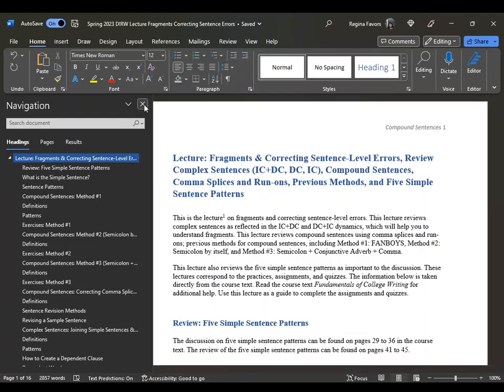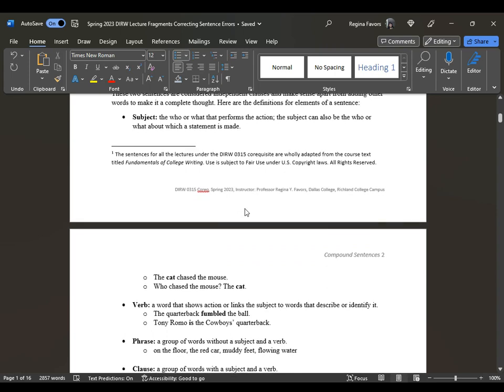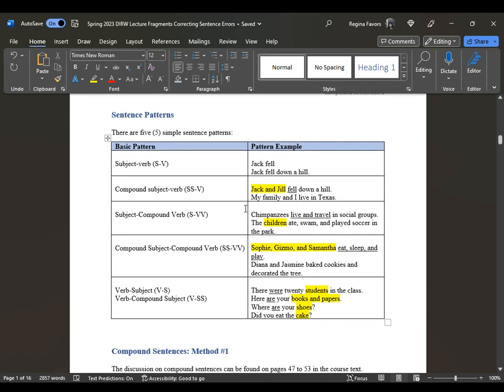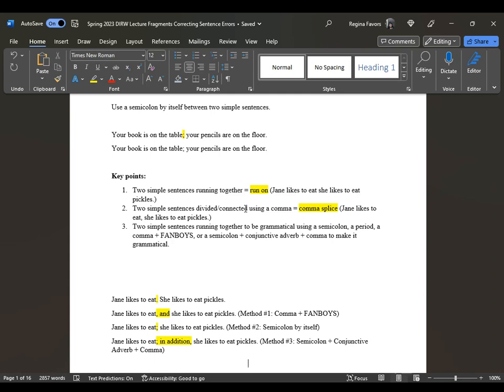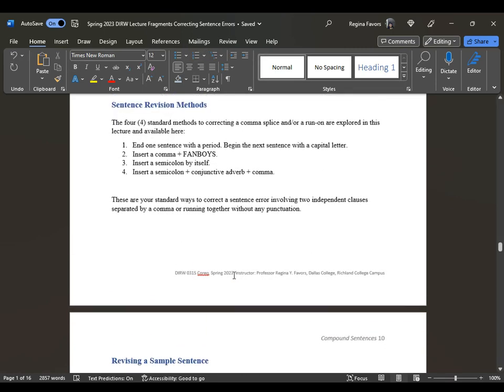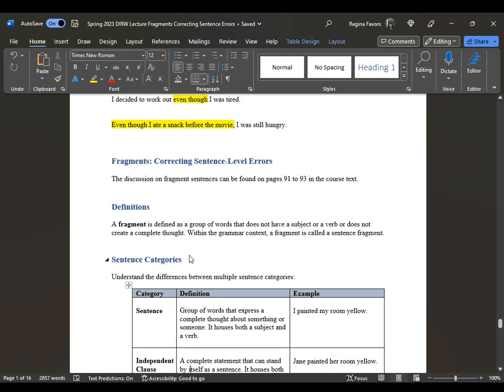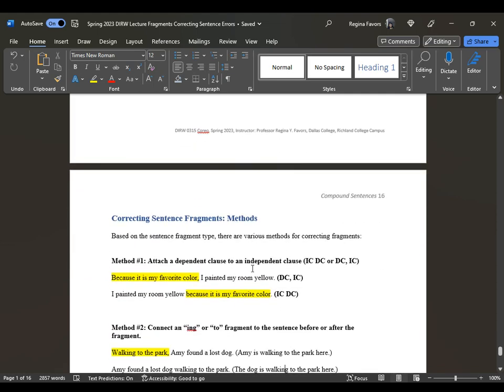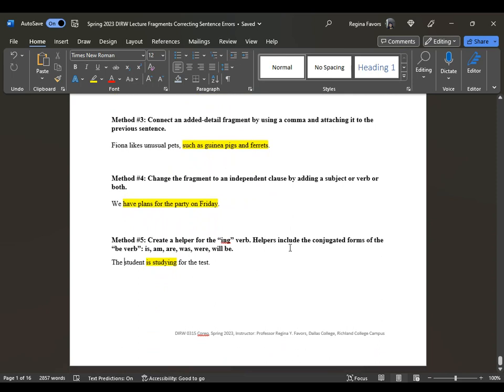DIRW 0315 Lecture: Sentence Fragments, Review of Previous Methods